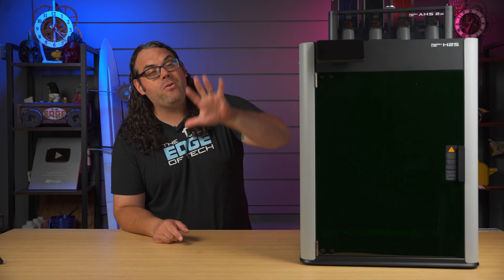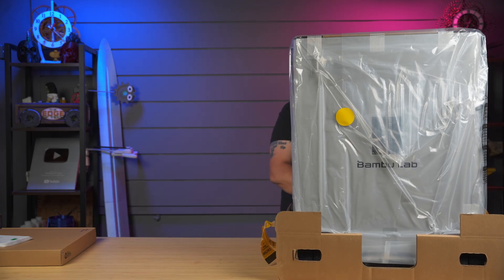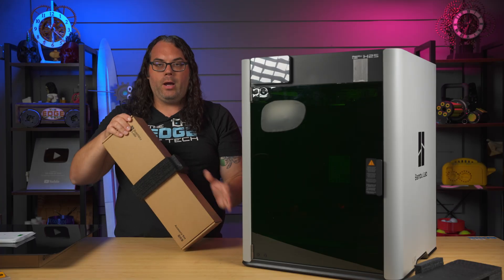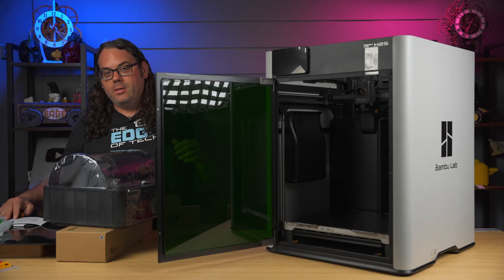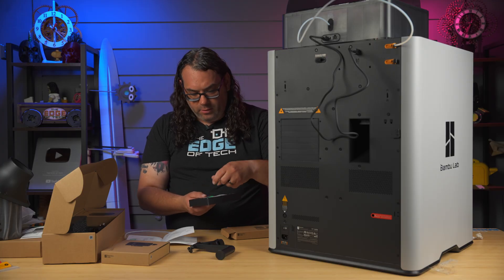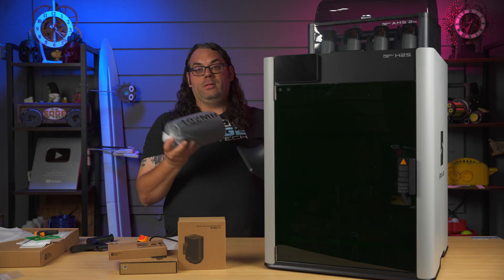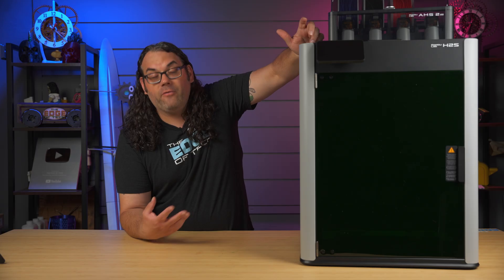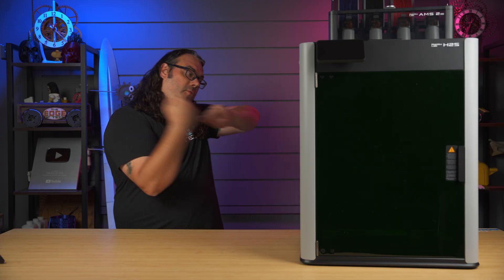Bambu Lab H2S Unboxed - What's Different This Time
Join me as I unbox the Bambu Lab H2S and give my thoughts after a couple weeks of use! It's a got a Large 340x320x340 Build Area and Single nozzle.

3D Printing Filament
3D Printing Tools